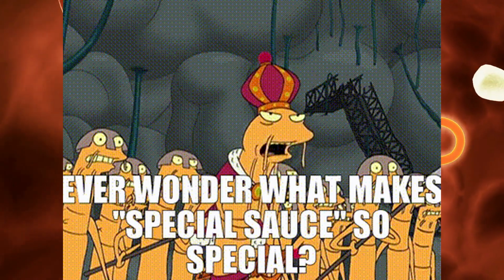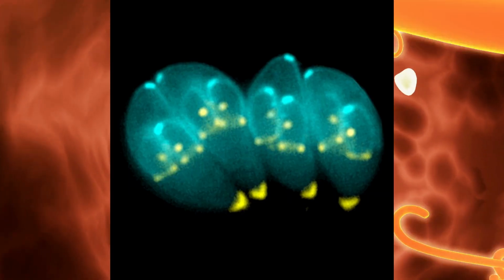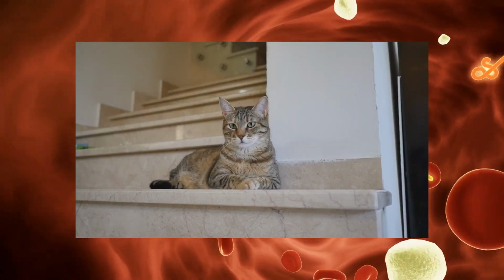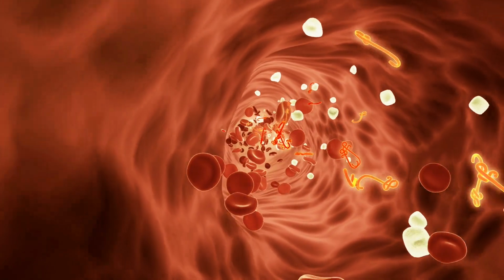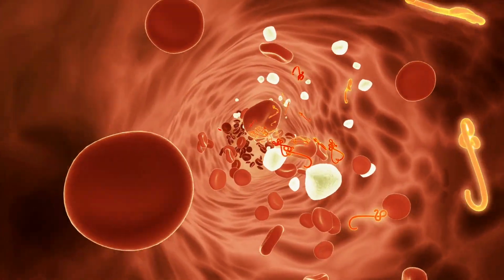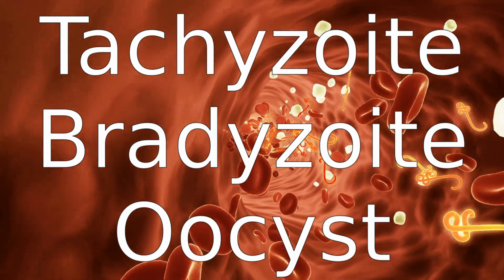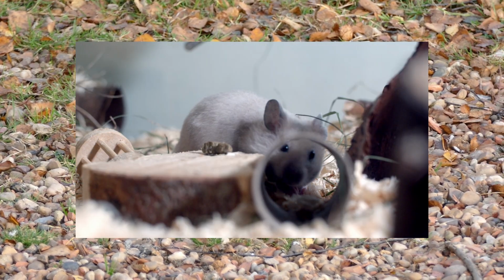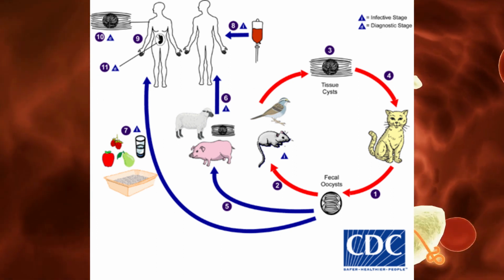Toxoplasmosa Gondii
Toxoplasmosa gondoii is not what comes to most peoples minds if they think of parasites. More likely you would hear of tape worms, lice, leeches, and more. The thing that should be most common is Toxoplamosa gondii,.

That is because it is possibly the most common parasite for humans.

The fact the more people are not familiar with this parasite is surprising. Not just because it infects so many humans but because it has such a weird life cycle.

T Gondii goes through 2 different kinds of reproduction. Sexual and asexual.

Sexual reproduction can only occur in the GI tract of a small number of species. These are all basically felines. The most common example being the domestic cat.

To get inside the cat after it has been excreted the parasite must find an unwitting host like a rodent. Get that host to get near enough a cat that it can be eaten and all of this in a period of weeks at most.

Asexual reproduction is somewhat easier. It can be done in just about all mammals. There a few exceptions but these are most definitively the minority.

In either scenario the host, with the exception of felines, can remain infected for life. There is no known cure for humans.  This makes T gondii a significant presence and parasite for humans.